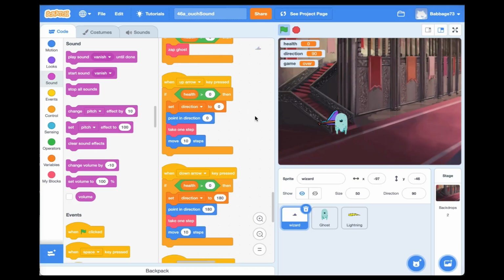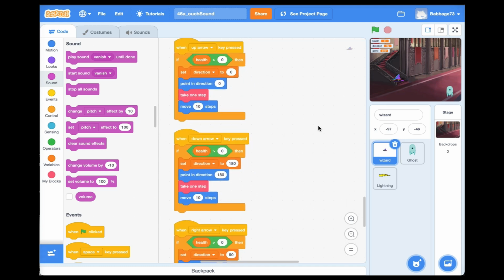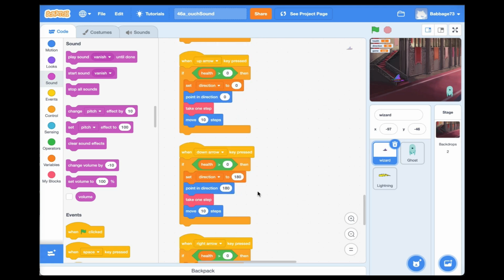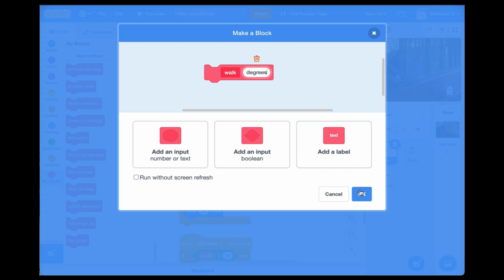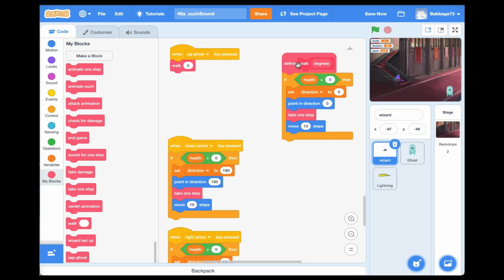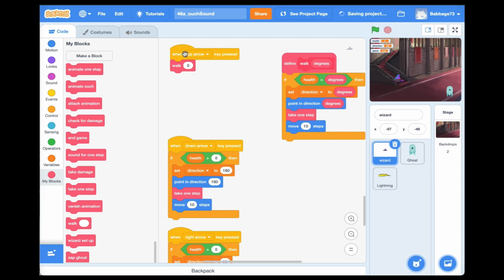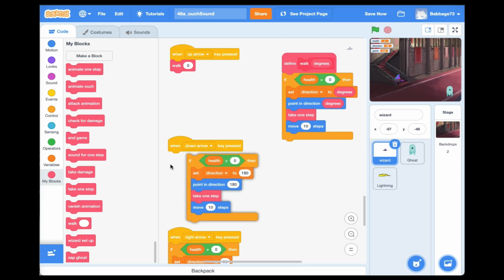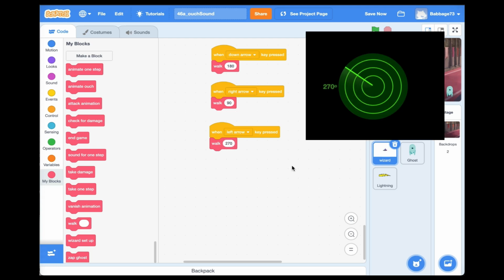Coding 4 Kids: Part 11 Vid 1 Simplifying the Controls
Let's make the code for the wizard's controls a bit more streamlined and simple…